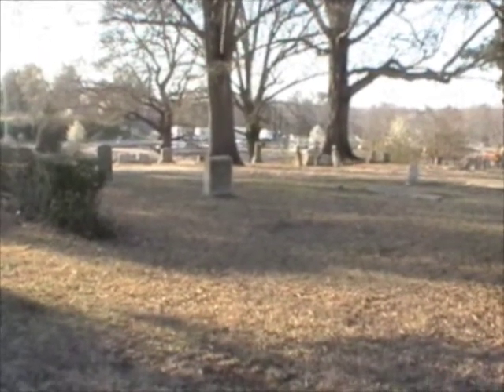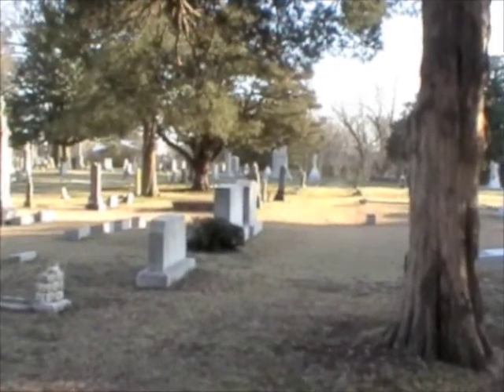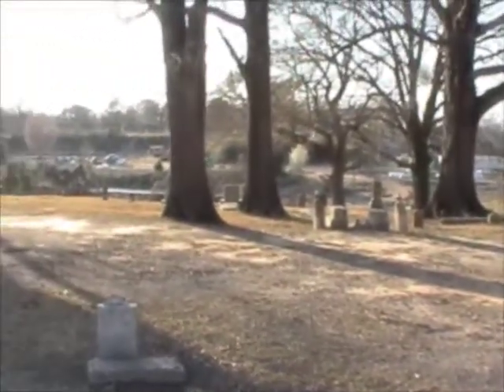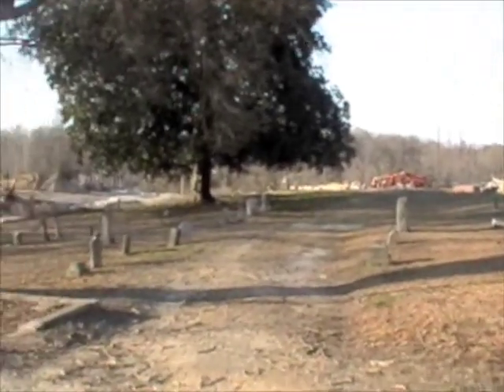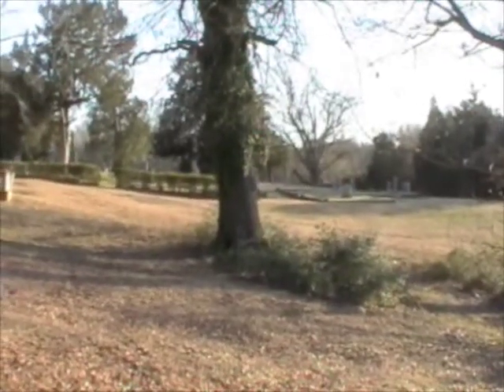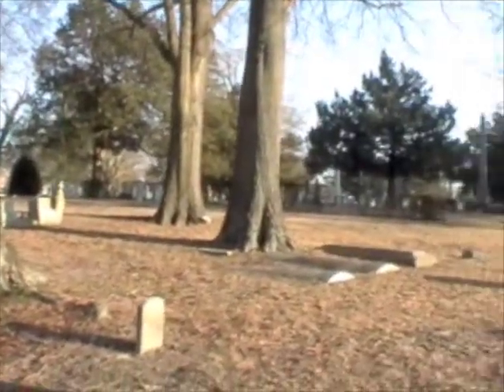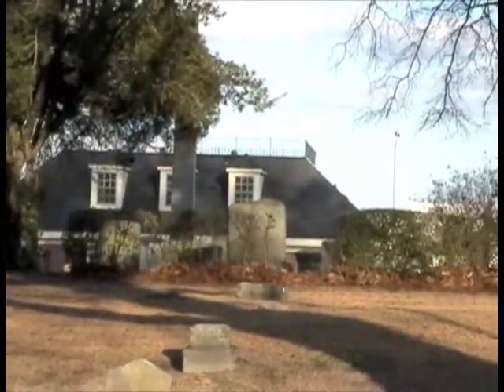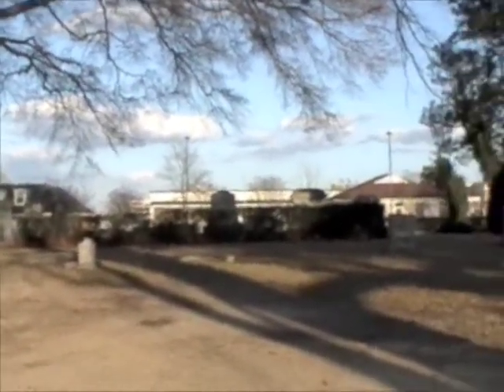Video Visit: African American section, Cherry Hill Cemetery, Greenville NC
Welcome to the first video for the new Video Visit feature on the Cemetery Space blog!  In this episode I visit the African American section of the Cherry Hill cemetery and give a short walkthrough along with some things to look for when visiting cemeteries and ways to identify segregated cemeteries.